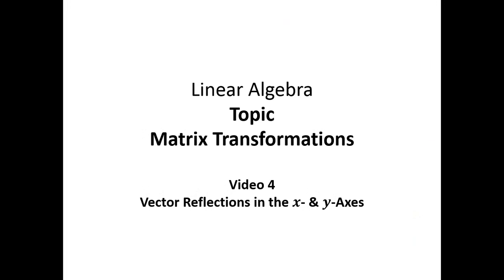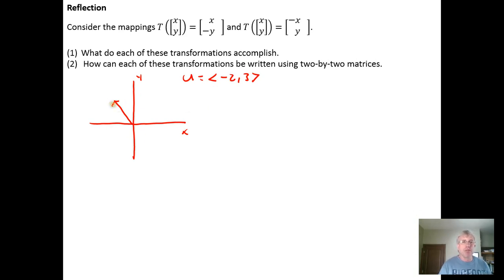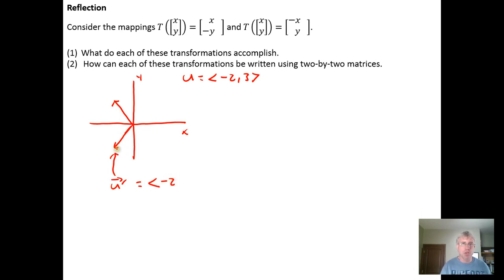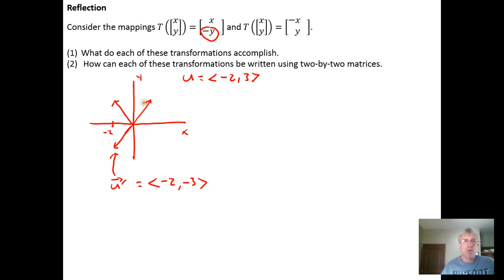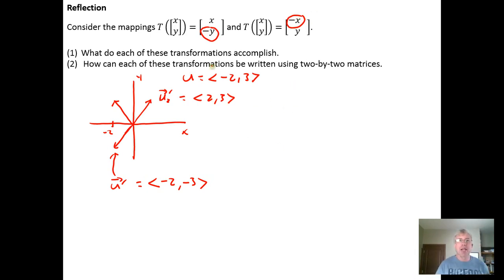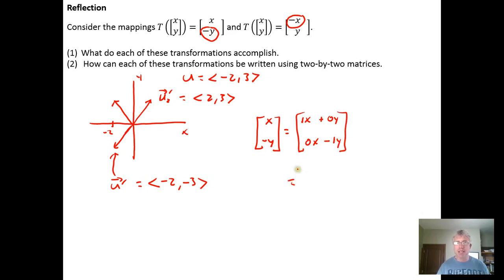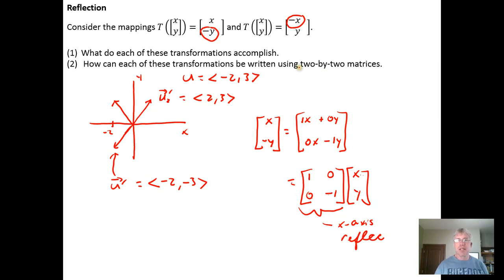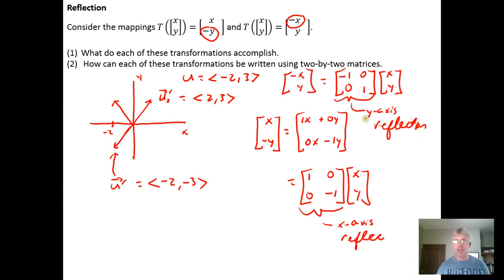Vector Reflections in the x- and y-Axes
In this video, we establish the transformation matrices for x- and y-axis reflections.